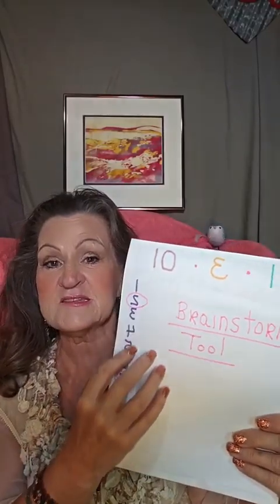Get Your Goals Annual Challenge Day 250! Confidence Improvement Area sOap: Options... Do One...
Get Your Goals Annual Challenge Day 250! Confidence Improvement Area sOap: Options... Do One Thing Every Day To Get What You Want! Join in every day in 2023 for a quick challenge that is all about you achieving your goals and creating the life you want! Ask your questions, share your wisdom!